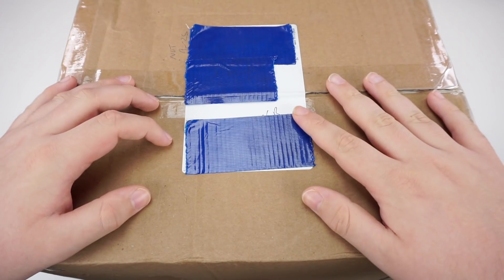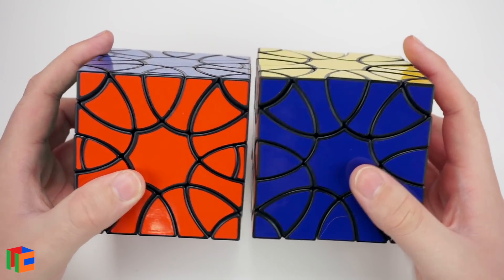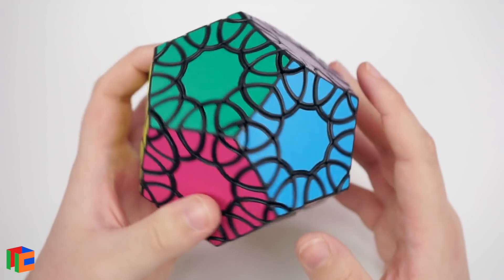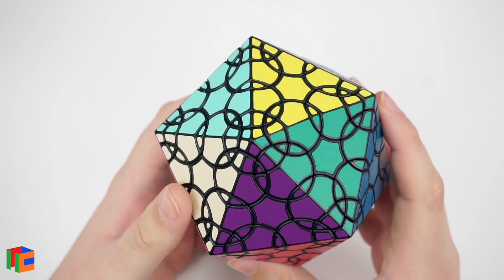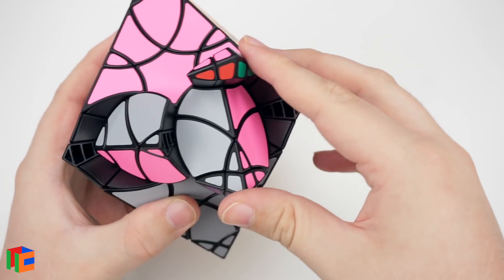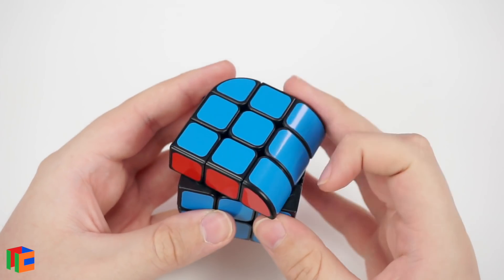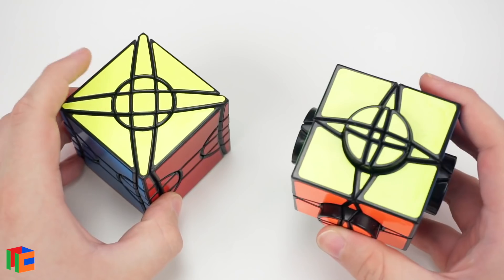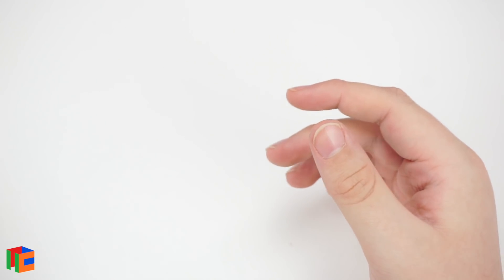Huge Non-WCA Unboxing! Clover Puzzles, Fisher Wheel of Time, Twisty Skewb, and More! | TheCubicle.us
Shoutouts to all of my Patrons:
Puzzlcrate
Andrew Salas
Jeremy Mullins
Suzanna
livPlays
Mario Salinas
Zach Metzler
Randall Gaz
Oscar Jones
Sokol Bardhi
Atif Agboatwala
Das Cubing
Martin Ovcharov
RedKB
Luke Orlowski
John Doherty
Nathan Wilson
Kathleen
TwistyTex